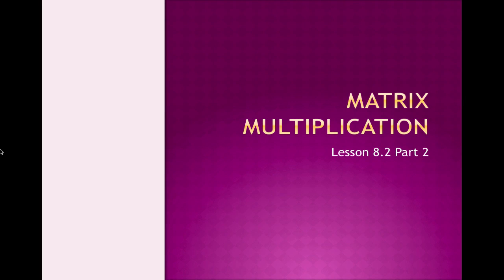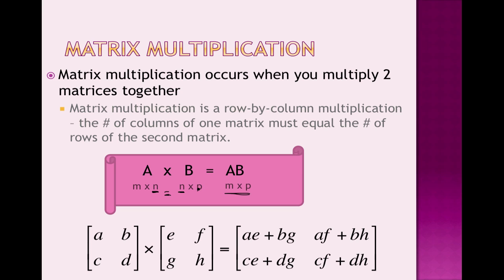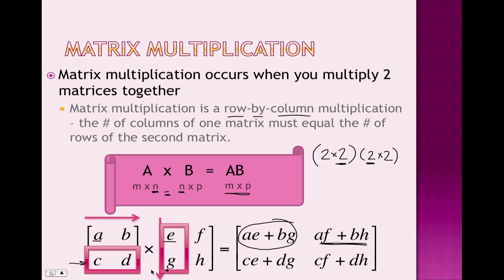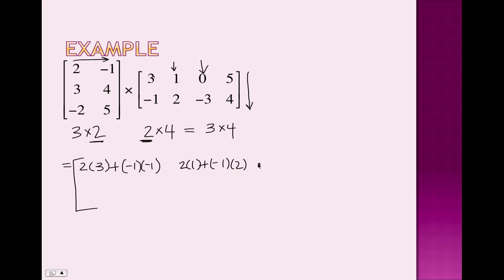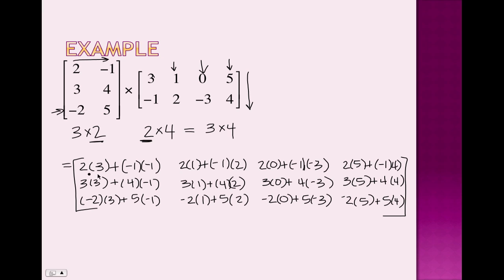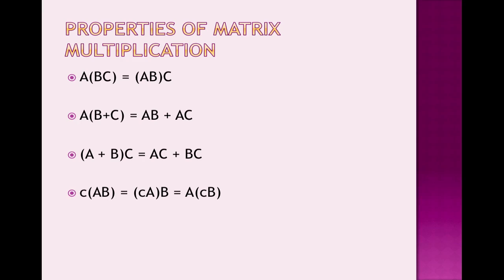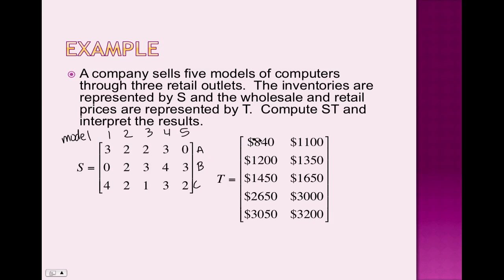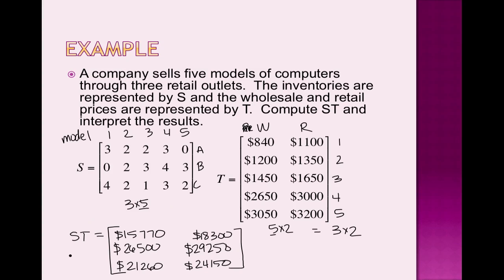Lesson 8.2 PreCalc Continued Matrix Multiplication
This lesson discusses how to perform matrix multiplication